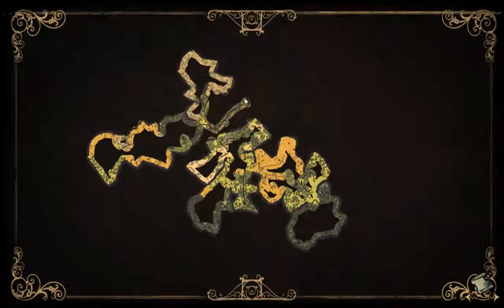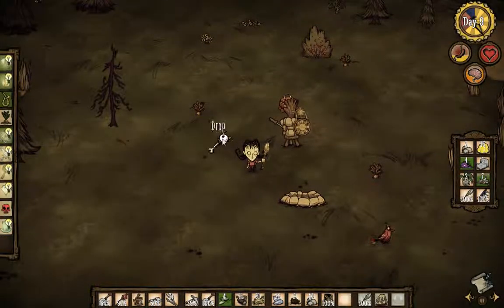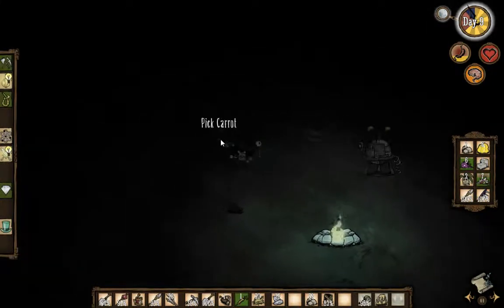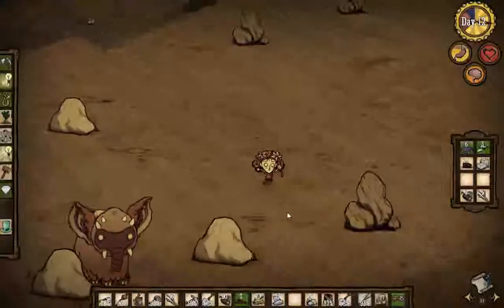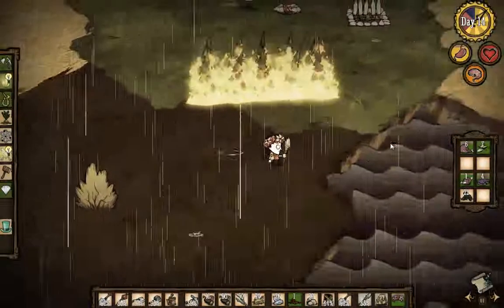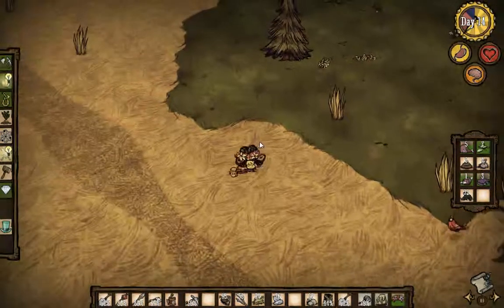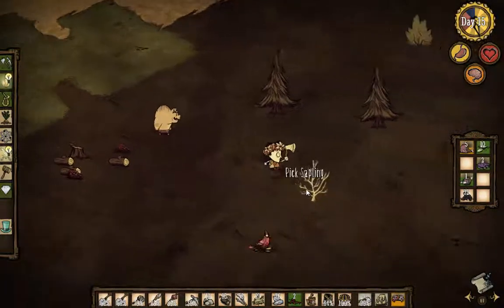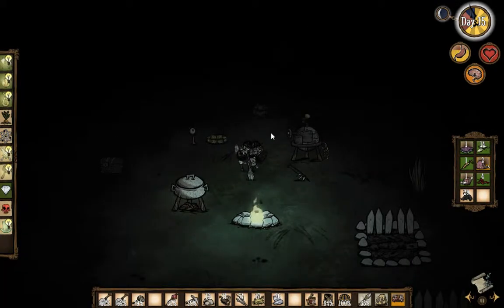Don't Starve: Gathering Resources with the Hired Help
Today we work on getting our base up and running.